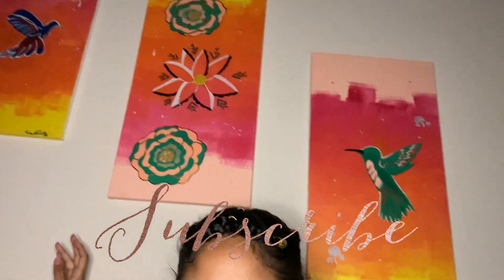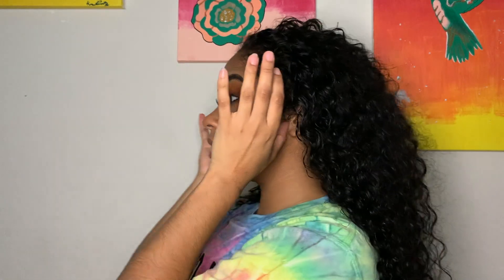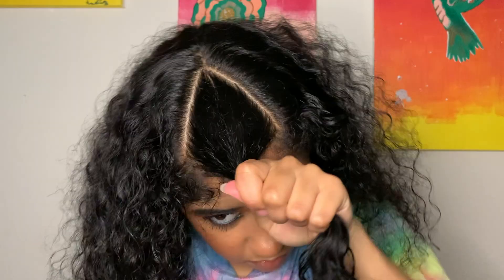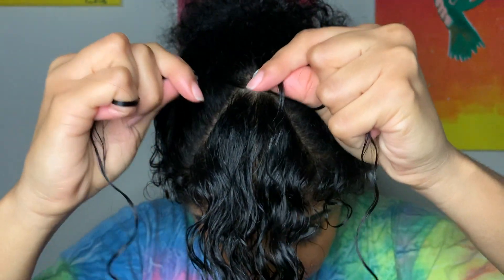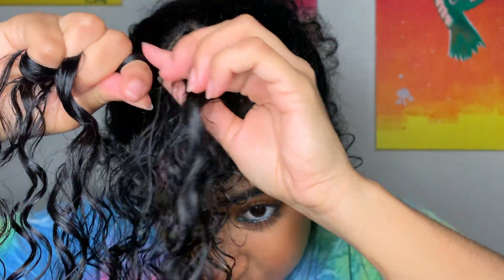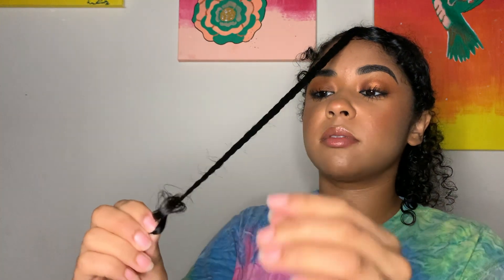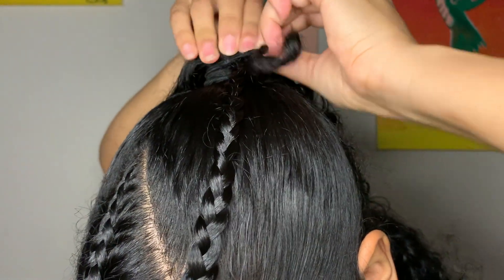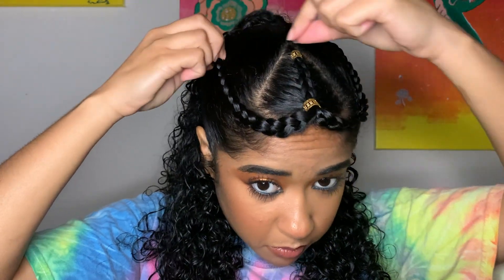Elegant Braid Updo: Step By Step Tutorial!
I hope you all are doing well, washing your hands, & keeping your energies away from the negativities. I don't know about y'all but the election this year is so so personal and has me extremely anxious. So I decided to upload to give myself a little break from the chaos (while still keeping informed. I hope you all voted &/or invest in your local communities in a positive & progressive way 💙  )  Haven't uploaded in a long time, but we're back again with some new content!
In this video I'm giving a thorough tutorial on this braided updo, step by step! You will need the following items for this hair style:
- Spray Bottle w/ Water (I mix a little bit of conditioner in mine; Your bottle, your business)
- Conditioner
- Holding Gel &/or Edge Control
- Small Clear Rubber Bands
- Regular Sized Hair Elastic
- Rat Tail Comb
- Hard Brush/ Boars Hair Brush
- Gold Hair Accents
- All your self love & badass confidence!

My sister Krizias' art page!